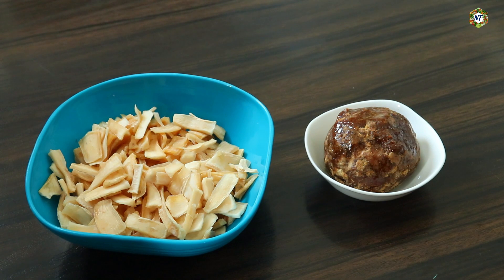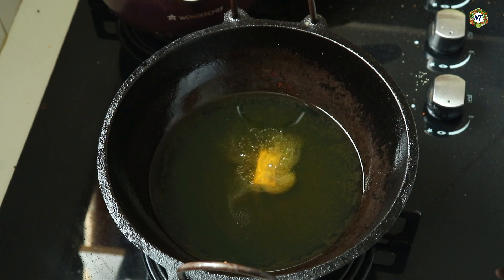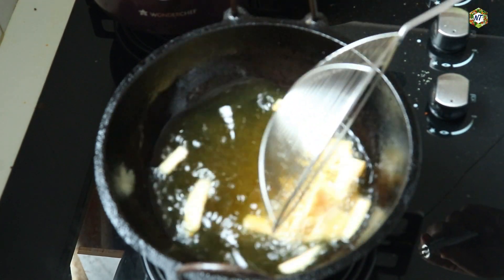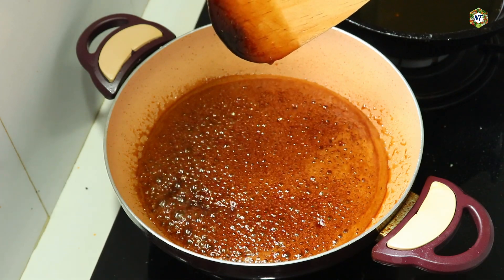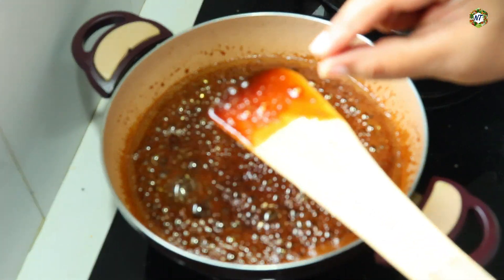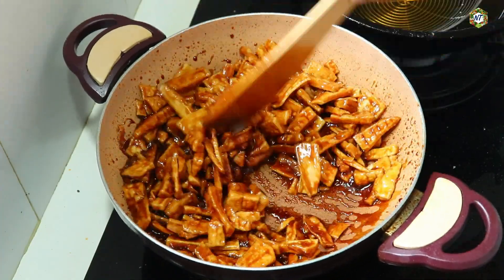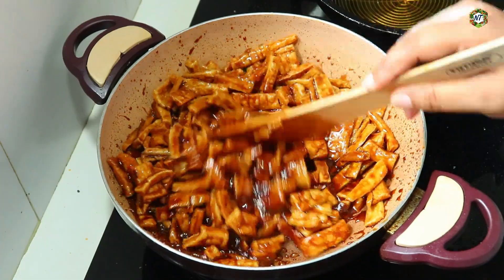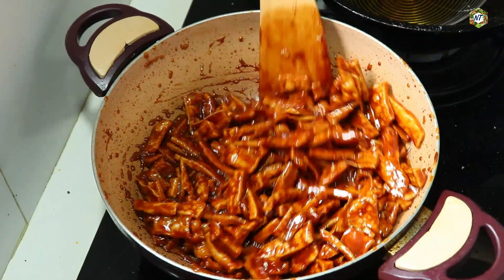കപ്പ കൊണ്ടുള്ള ഈ നാടൻ പലഹാരം കഴിച്ചിട്ടുണ്ടോ|Kappa Vilayichathu|Neetha's Tasteland|1216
Hi dears,welcome to neethas tasteland,in this video i am sharing the video how to make Kappa Vilayichathu
കപ്പ വിളയിച്ചത്

Mambazha Pulissery
potato recipes